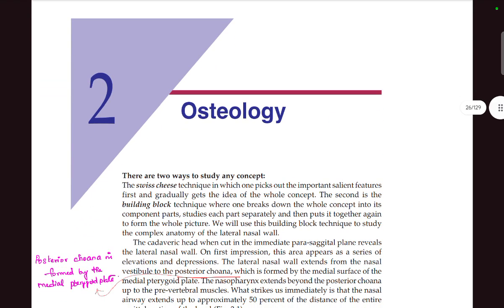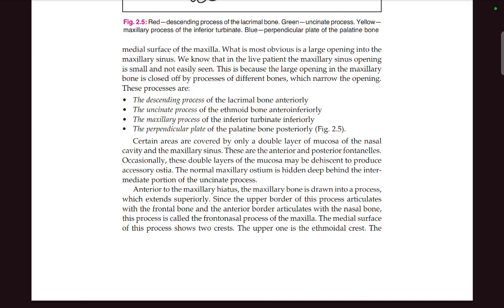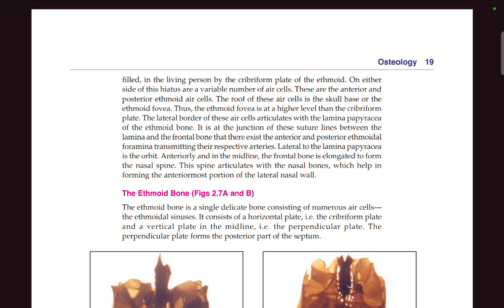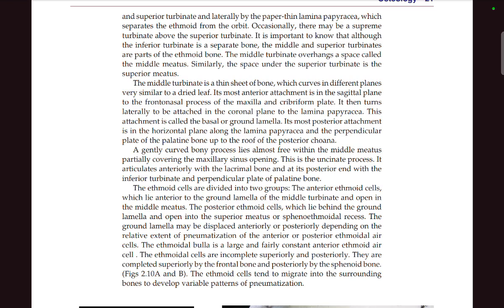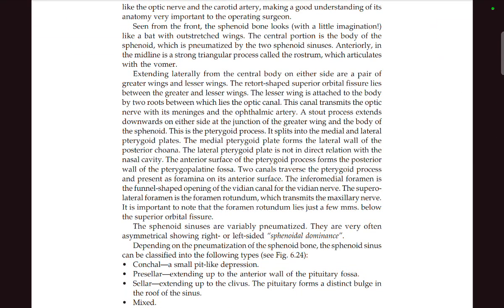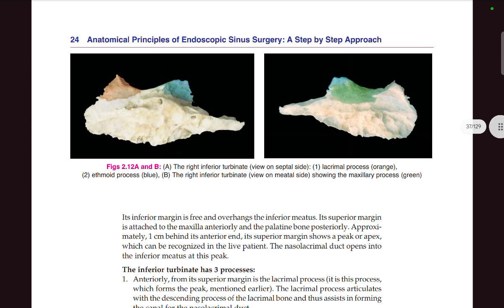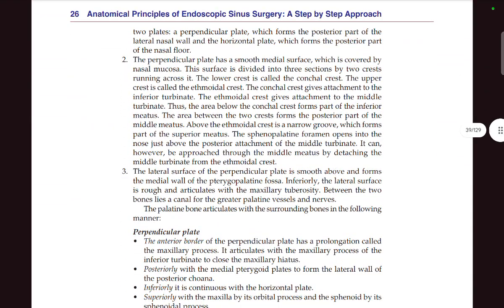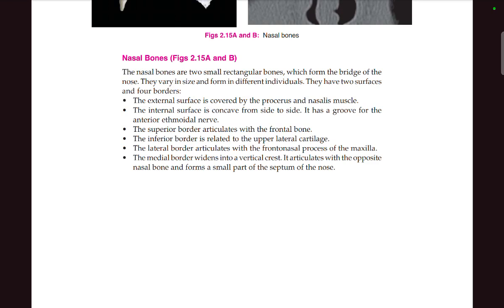ENT Osteology - Anatomical Principles of Endoscopic Sinus Surgery by Renuka Bradoo